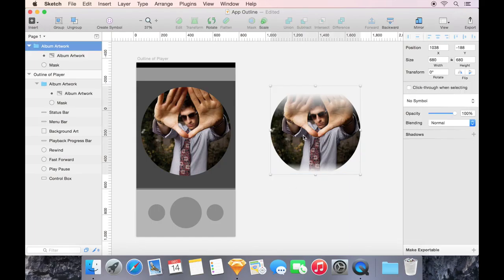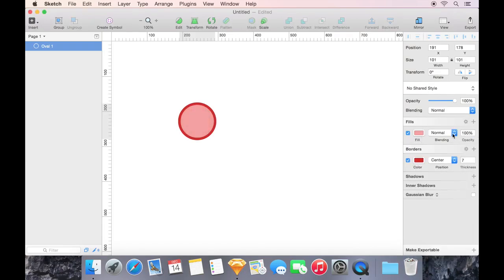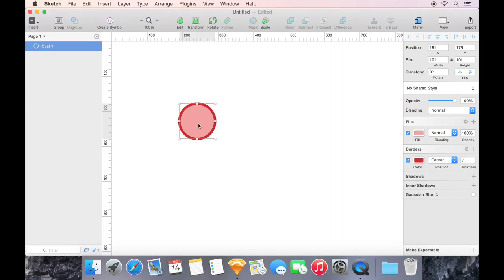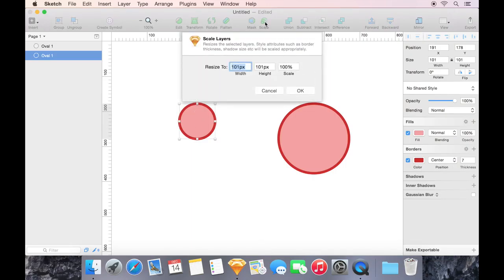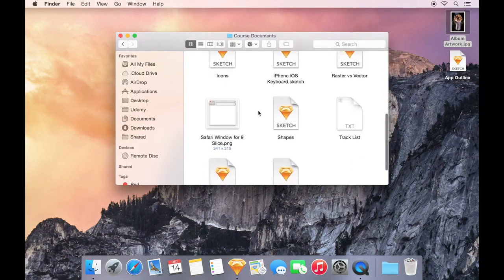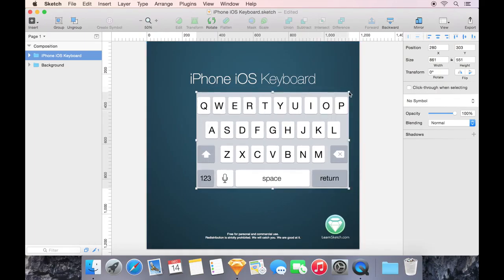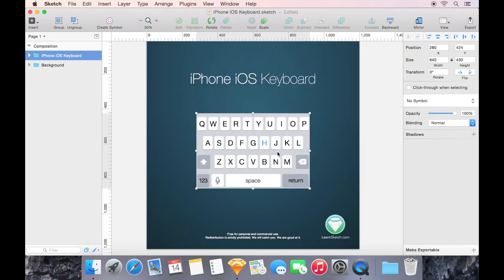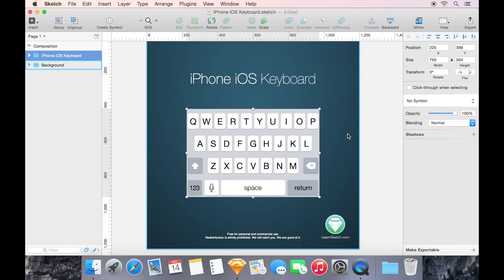Scaling vs Scaling